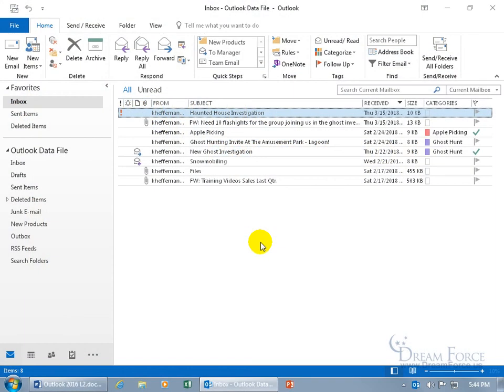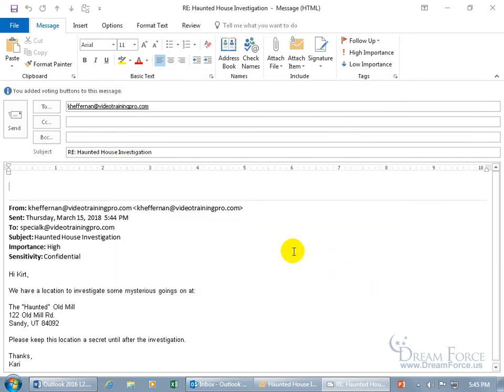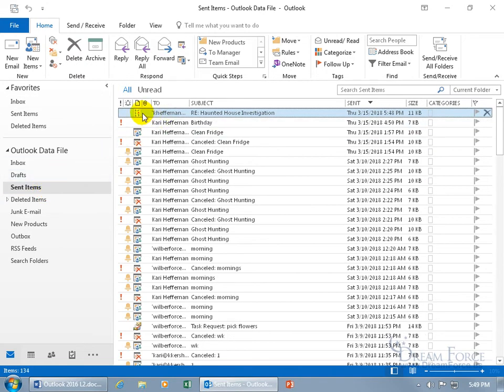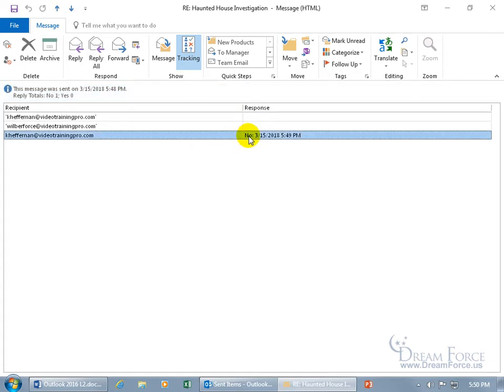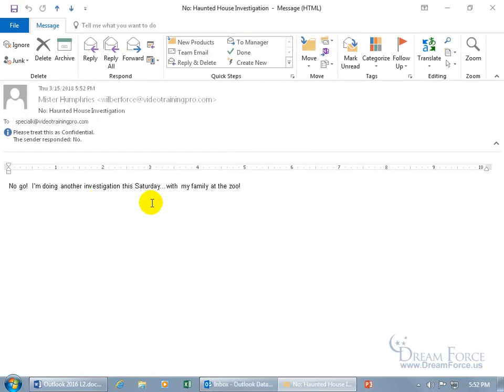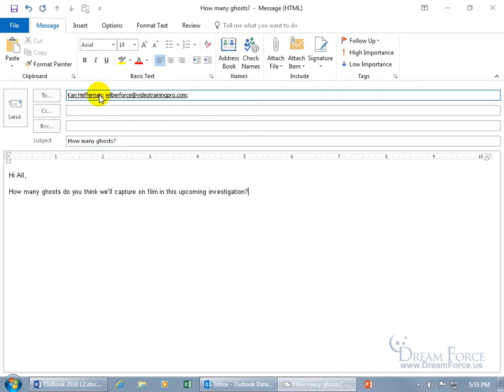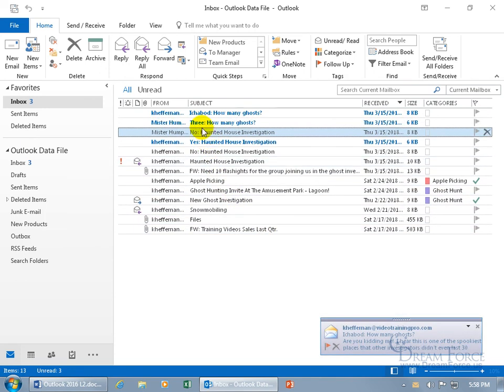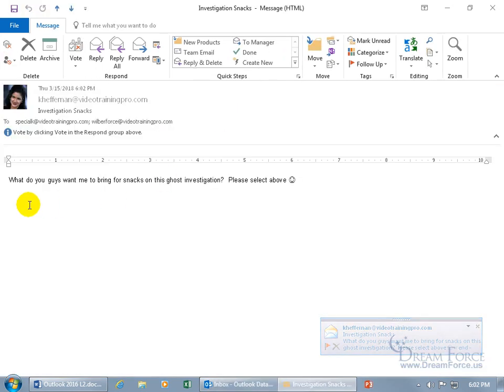Microsoft Outlook 2016: Voting Buttons in Email Messages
Microsoft Outlook 2016 training video on how to add voting buttons into your email messages where the end user can click to vote and a tally of those votes can be received and tracked in your Outlook program.